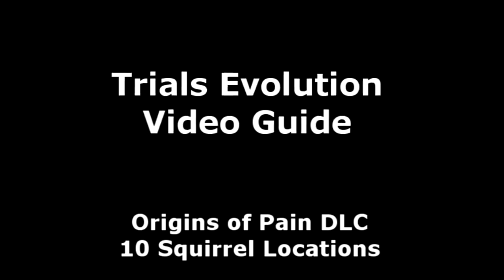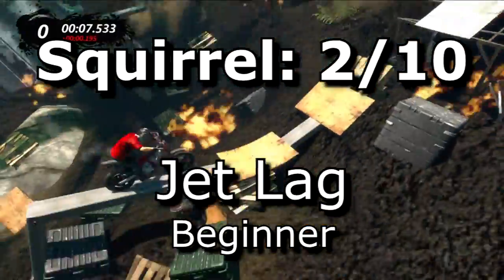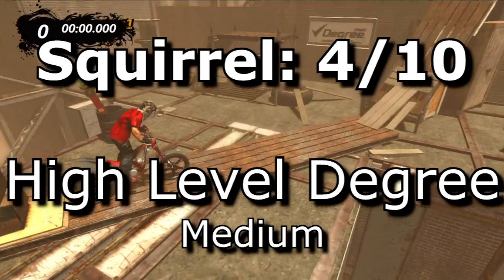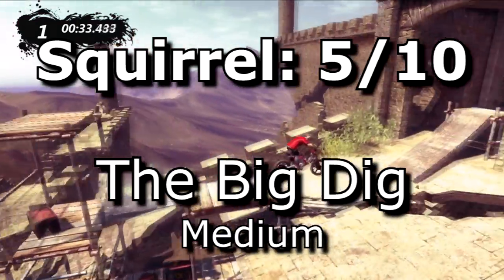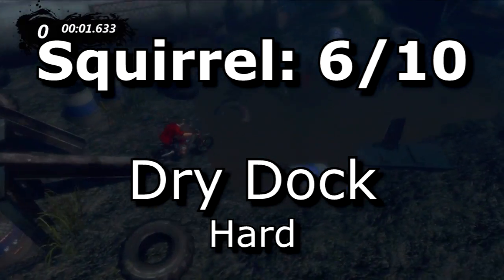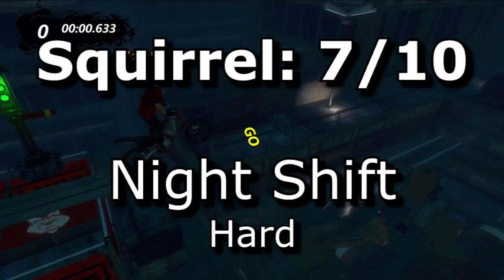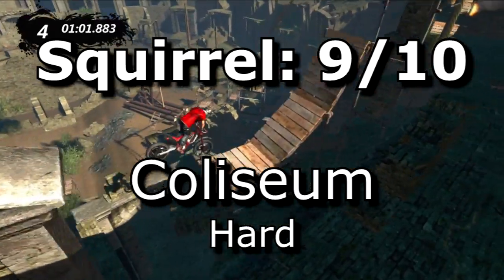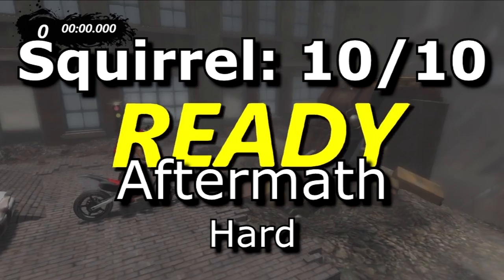Trials Evolution - Squirrel Locations - Origin of Pain DLC - The Squirrels Have Rabies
Carnival of Rust [0:06]
Jet Lag [0:31]
Buccaneer Bay [1:09]
High Level Degree [1:31]
The Big Dig [2:12]
Dry Dock [2:35]
Night Shift [3:08]
Toy Box [3:48]
Coliseum [4:15]
Aftermath [4:39]